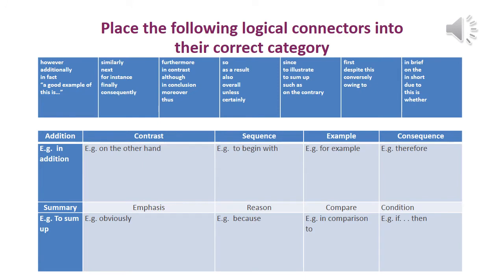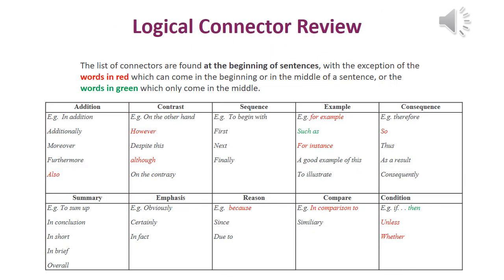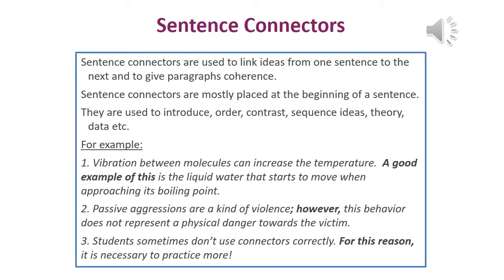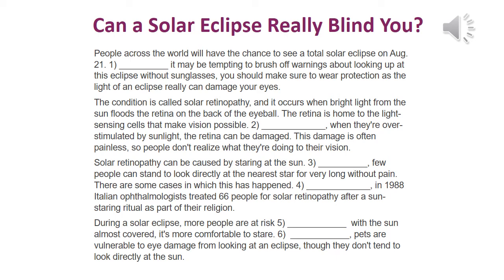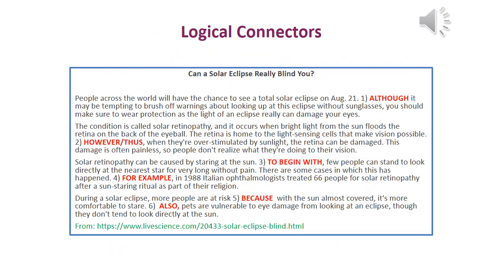English 9AB Logical Connectors